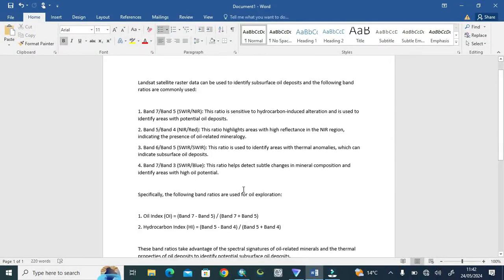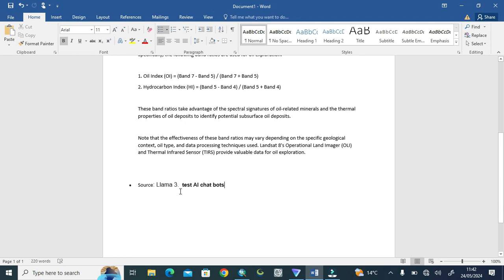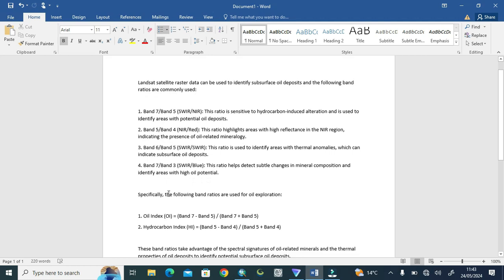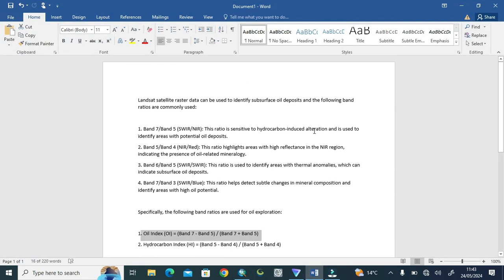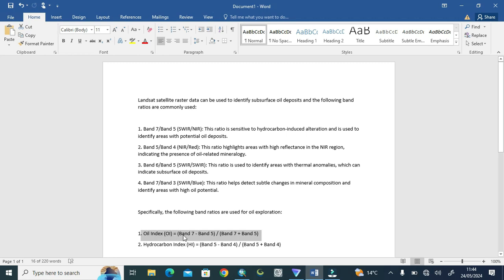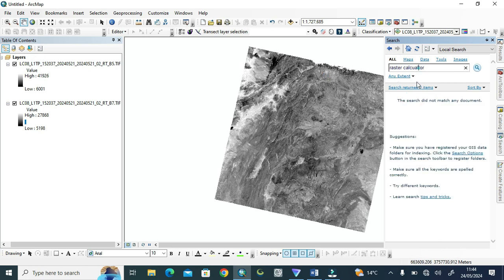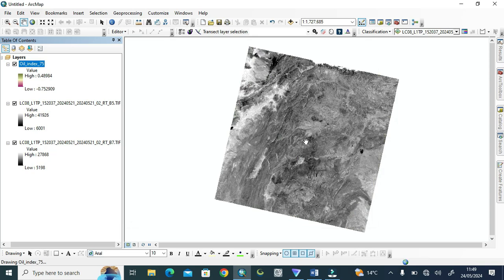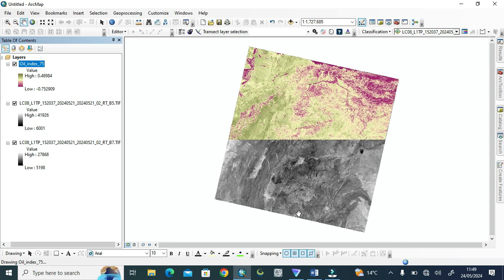Oil and Hydrocarbon Index By landsat 8 data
Welcome to world Geography With M.adnan
today tutorial is relkated to "Hydrocarbon mineral oil location
Landsat satellite raster data can be used to identify subsurface oil deposits and the following band ratios are commonly used:

1. Band 7/Band 5 (SWIR/NIR): This ratio is sensitive to hydrocarbon-induced alteration and is used to identify areas with potential oil deposits.
2. Band 5/Band 4 (NIR/Red): This ratio highlights areas with high reflectance in the NIR region, indicating the presence of oil-related mineralogy.
3. Band 6/Band 5 (SWIR/SWIR): This ratio is used to identify areas with thermal anomalies, which can indicate subsurface oil deposits.
4. Band 7/Band 3 (SWIR/Blue): This ratio helps detect subtle changes in mineral composition and identify areas with high oil potential.

Specifically, the following band ratios are used for oil exploration:

1. Oil Index (OI) = (Band 7 - Band 5) / (Band 7 + Band 5)
2. Hydrocarbon Index (HI) = (Band 5 - Band 4) / (Band 5 + Band 4)

These band ratios take advantage of the spectral signatures of oil-related minerals and the thermal properties of oil deposits to identify potential subsurface oil deposits.

Note that the effectiveness of these band ratios may vary depending on the specific geological context, oil type, and data processing techniques used. Landsat 8's Operational Land Imager (OLI) and Thermal Infrared Sensor (TIRS) provide valuable data for oil exploration.
Source Llama Chat bot AI